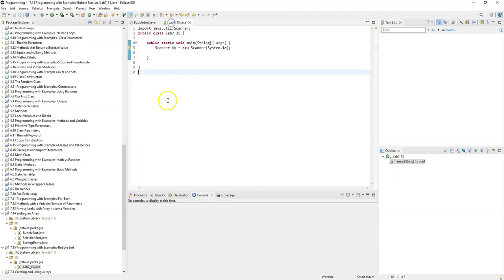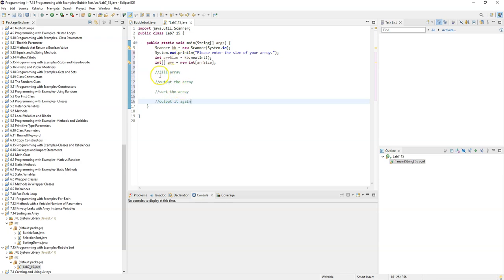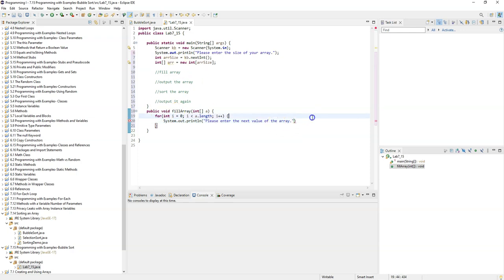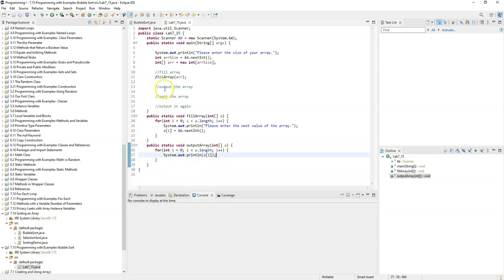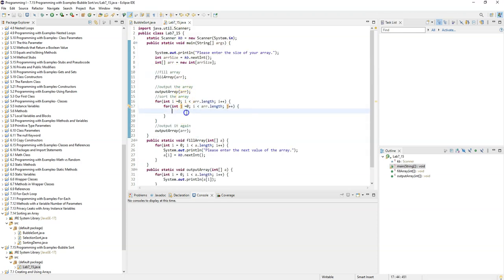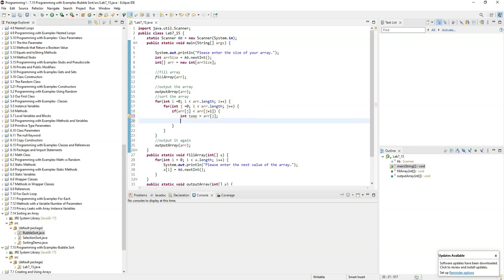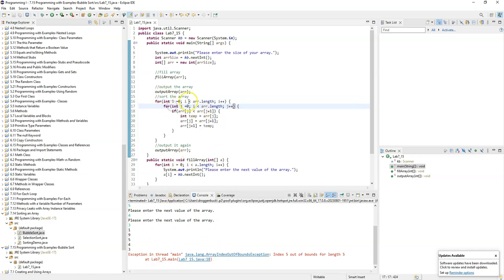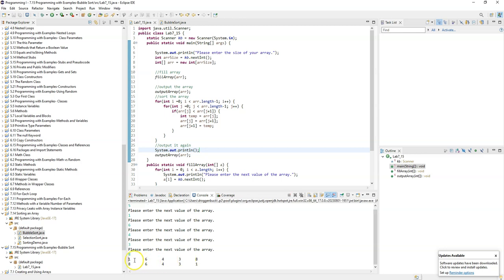7.15 Programming with Examples-Bubble Sort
Taking a closer look at the Bubble Sort algorithm.